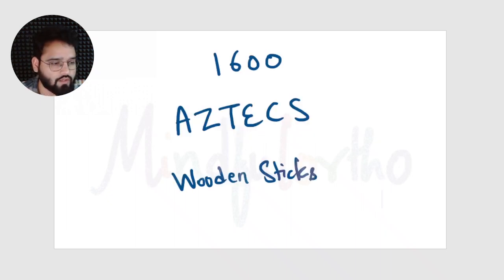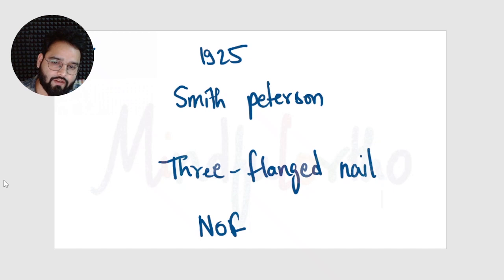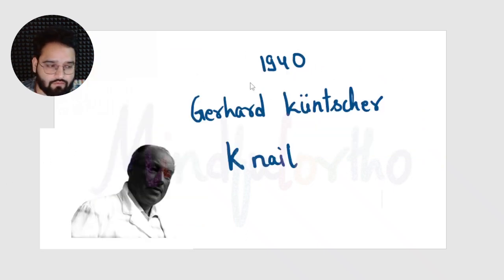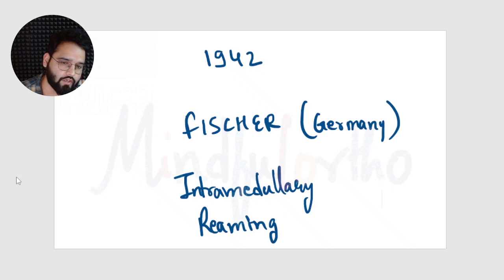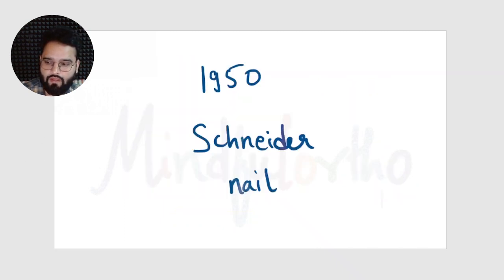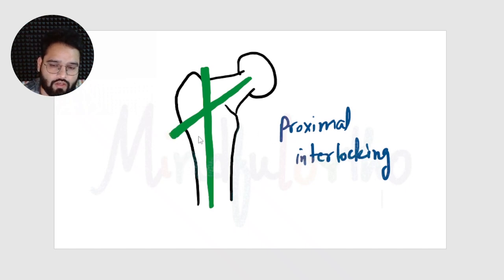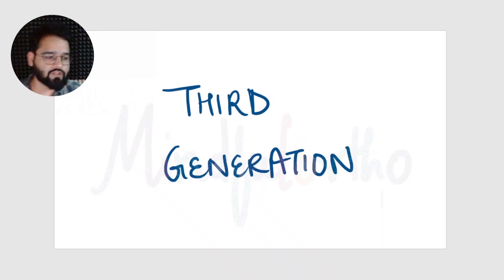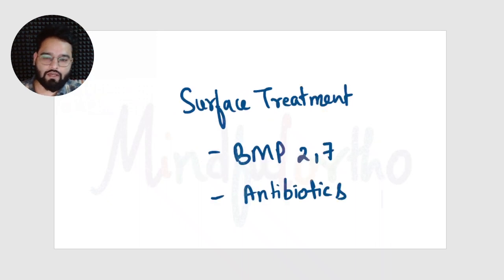CRIF | Intramedullary nailing | history and generations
Hi
I'm working as a Senior resident Orthopedic surgeon doctor in Lok Nayak Hospital.